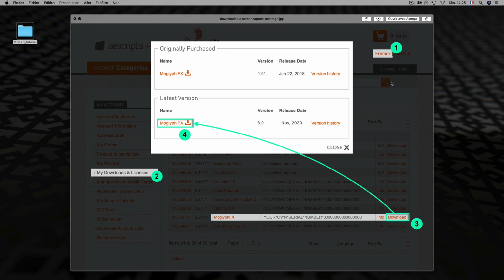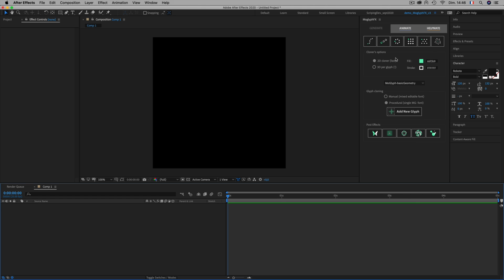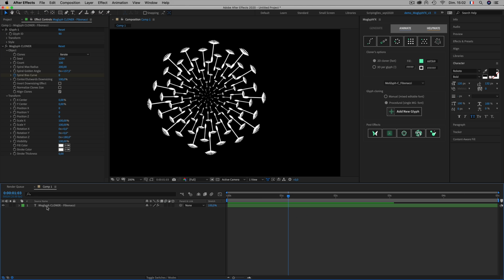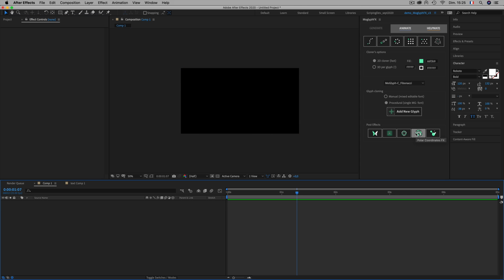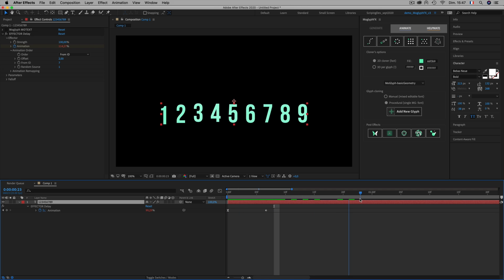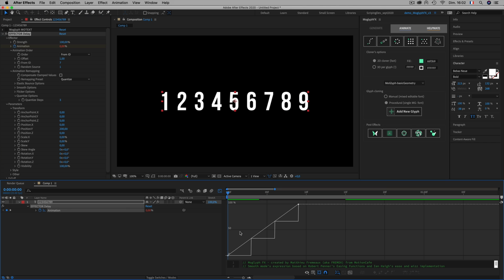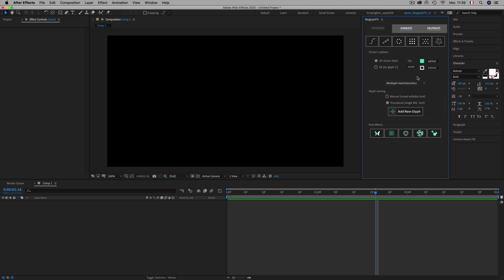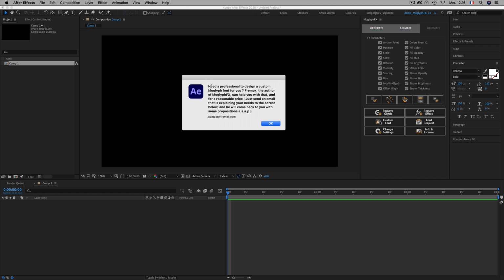MoglyphFX v3 for After Effects Overview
Generate and animate glyph clones procedurally, just like in Cinema 4D's Mograph module. You won't believe what you gonna create within one text layer !

00:00 Introduction
01:35 Installation
08:04 UI Changes and What's New Summary
13:32 New Fibonacci Cloner
36:16 New Post Effects
57:40 Revamped Delay Effector
1:23:11 New Rows Based Animation
1:29:41 New Loopable Wiggle
1:34:14 New Change Settings
1:43:10 New Fonts
1:49:31 Font Request Button